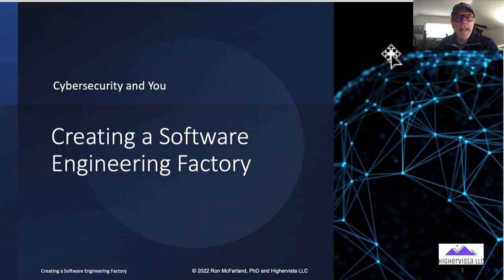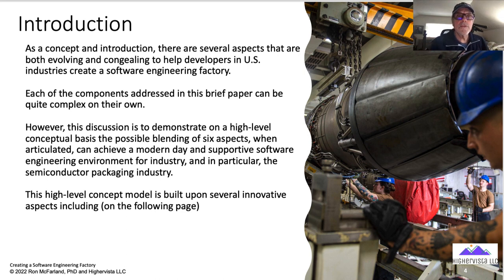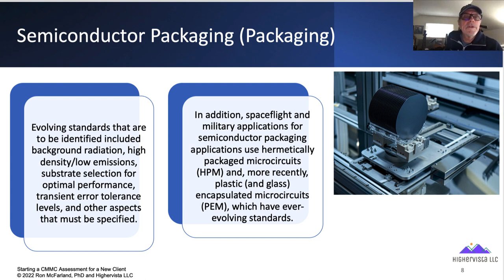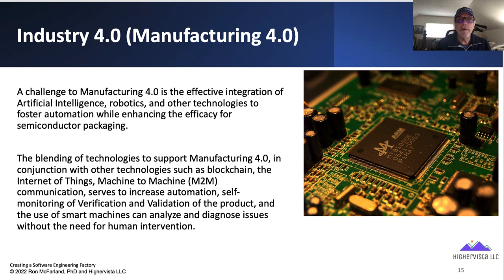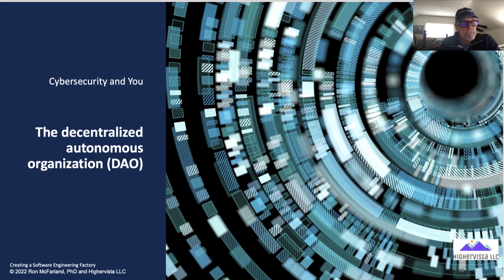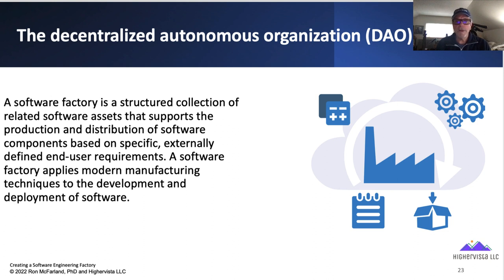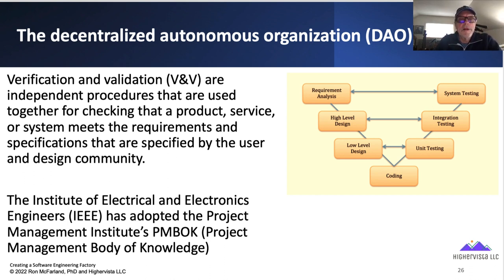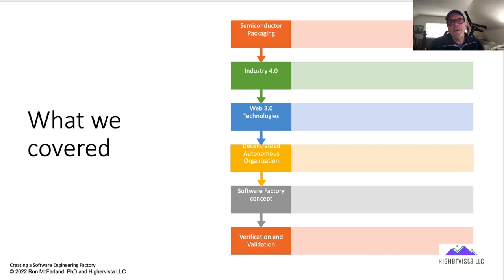Cybersecurity Update: Creating a Software Engineering Factory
Creating a Software Engineering Factory

The Cybersecurity Update is a periodic post in Medium and contains news about Cybersecurity, Information TechnologyThe Cybersecurity Update is a periodic post in Medium and contains news about Cybersecurity, Information Technology, Network Security, and Securing our IoT/SCADA Networks and Databases. Updates are selected items taken from publicly available resources and present a select set of items to support learning about Cybersecurity. Aside from the news being presented, a discussion of approaches that a cybersecurity professional (or individual) can take pertaining to the updates is also discussed. The intention is to not only bring you the cybersecurity news, but to also discuss with your possible strategies of addressing items posted in the cybersecurity update. Please follow along. Please send me any additional suggestions for addressing any of the updates, suggestions for videos/content that you’d like to see/read, or just keep in contact. My info is provided in the “About the Author” section at the end of this article.

Ron McFarland, PhD, CISSP is a Senior Cybersecurity Consultant at CMTC (California Manufacturing Technology Consulting) in Torrance, CA. He received his doctorate from NSU’s School of Engineering and Computer Science, MSc in Computer Science from Arizona State University, and a Post-Doc graduate research program in Cyber Security Technologies from the University of Maryland. He taught Cisco CCNA (Cisco Certified Network Associate), CCNP (Cisco Certified Network Professional), CCDA (Design), CCNA-Security and other Cisco courses and was honored with the Cisco Academy Instructor (CAI) Excellence Award in 2010, 2011, and 2012 for excellence in teaching. He also holds multiple security certifications including the prestigious Certified Information Systems Security Professional (CISSP) certification and several Cisco certifications.

CONTACT Dr. Ron McFarland, PhD, MSc, CDNA, CISSP